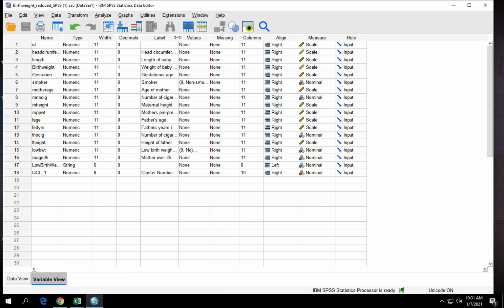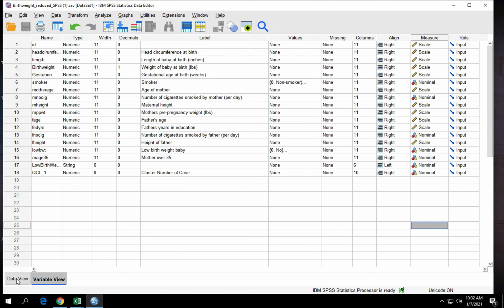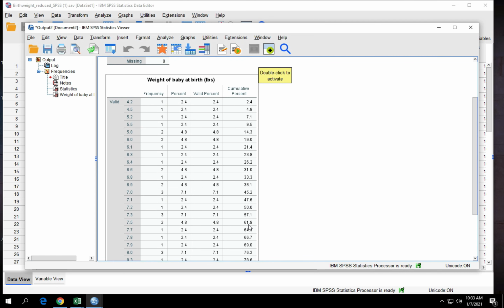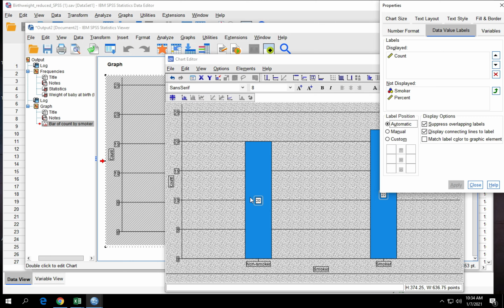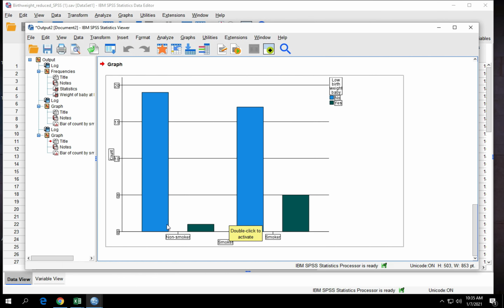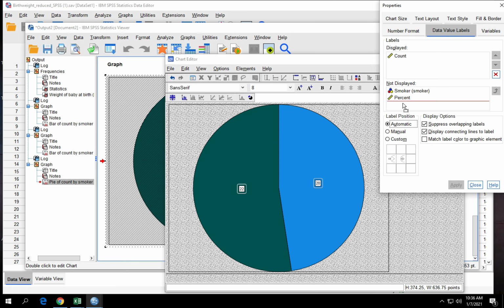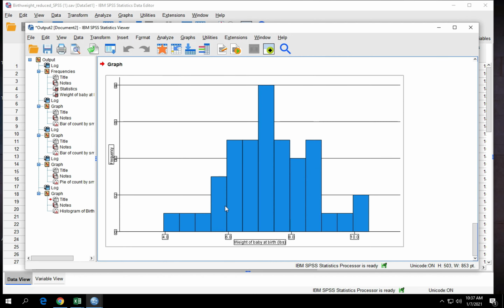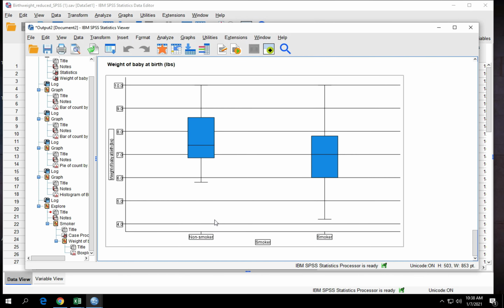Intro to Graphing and Frequency tables in SPSS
Learn how to create frequency tables, bar graphs, pie charts, histograms, and box plots in SPSS